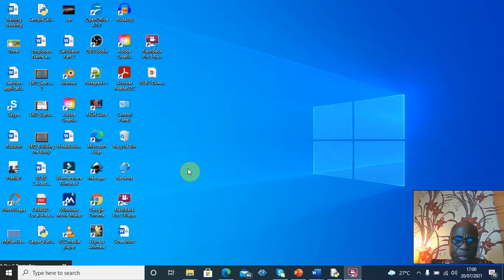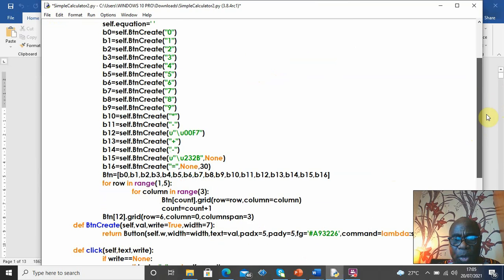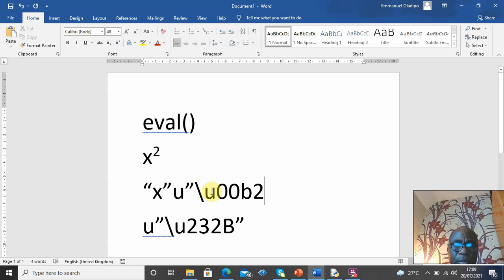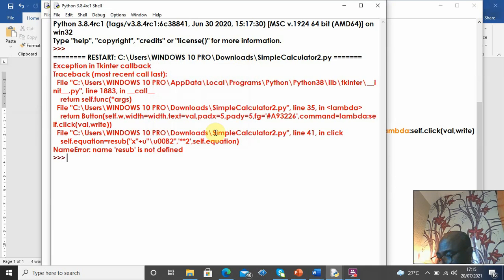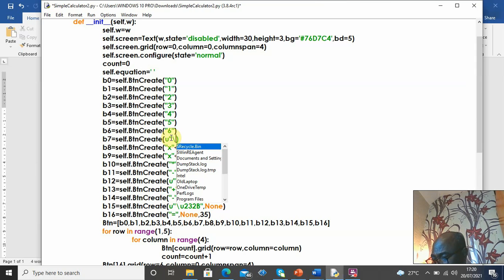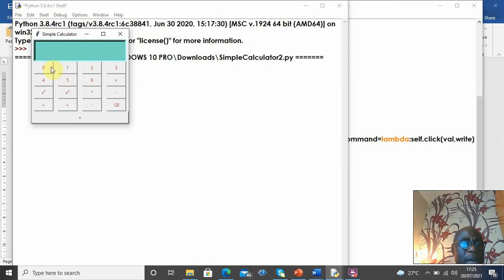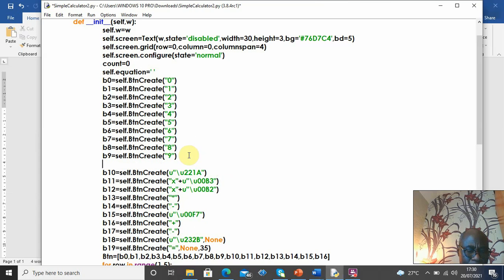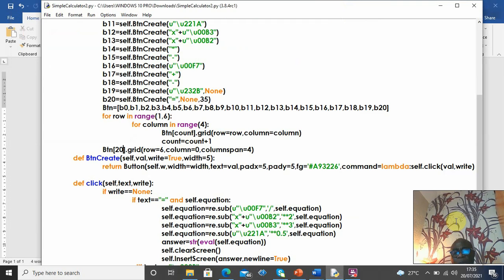Creating a Scientific Calculator application in python OOP Part 4